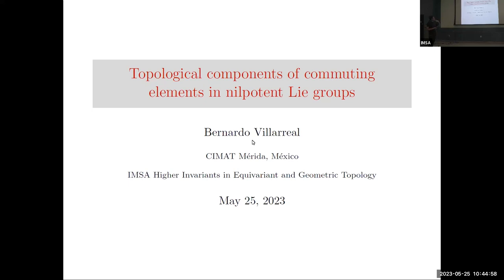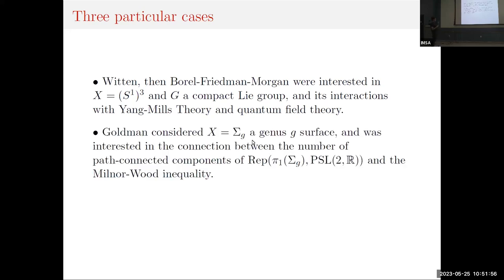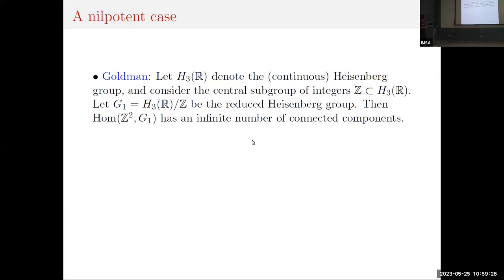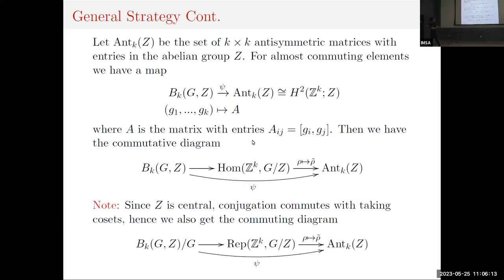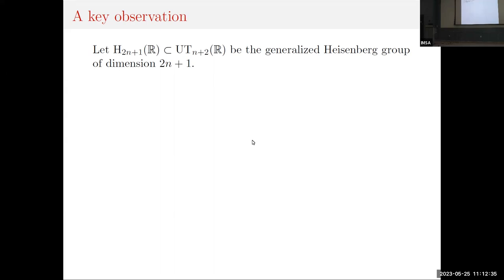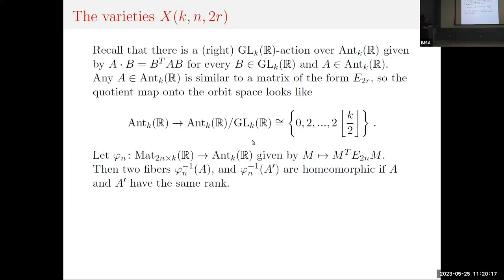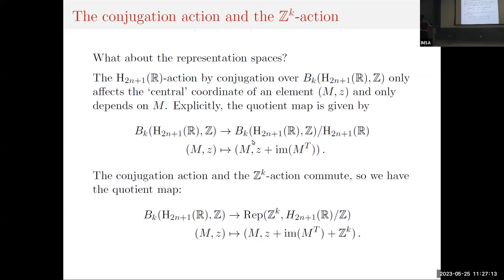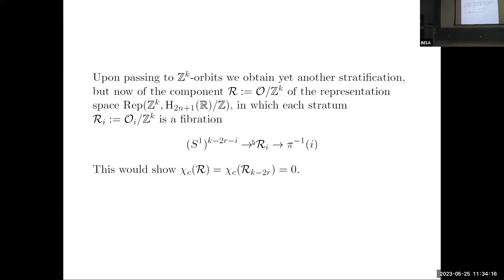B. Villarreal, CIMAT Merida: Topological components of commuting elements of nilpotent Lie groups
Bernardo Villarreal, CIMAT Merida: Topological components of commuting elements of nilpotent Lie groups

Pettet and Souto showed that the space of commuting elements in a reductive connected Lie group G, Hom(Z^k,G), admits a deformation retract into the space of commuting elements of its maximal compact subgroup. As was previously noted by Goldman, the reductive assumption can not be weakened, as he showed that such a deformation retraction does not exist for H = H(R)/Z, the reduced Heisenberg group. In a similar fashion, one can show that the deformation retraction does not exist for any n-by-n reduced upper unitriangular matrix group with real entries, UT_n/Z, which are nilpotent Lie groups of class n-1. In this talk I will argue that instead of taking commuting elements of a maximal compact subgroup, one should consider commuting elements of a maximal nilpotent Lie group of class 2. In the UT_n/Z case, these are the reduced generalized Heisenberg groups G_n. The components of Hom(Z^k,G_n) have a very nice description (e.g. some are diffeomorphic to real symplectic Stiefel manifolds), and are parametrized by the cohomology classes H^2(Z^k,Z) for sufficiently large n. This is joint work with O. Antolín-Camarena.